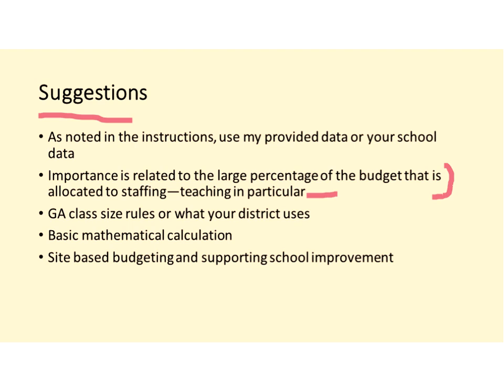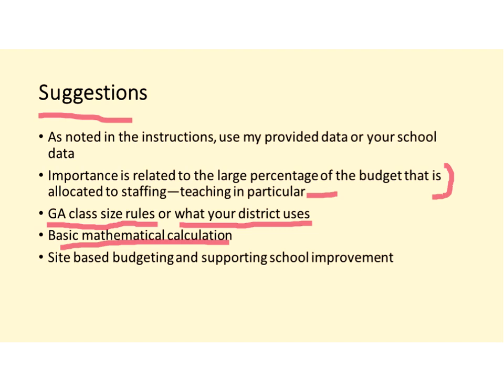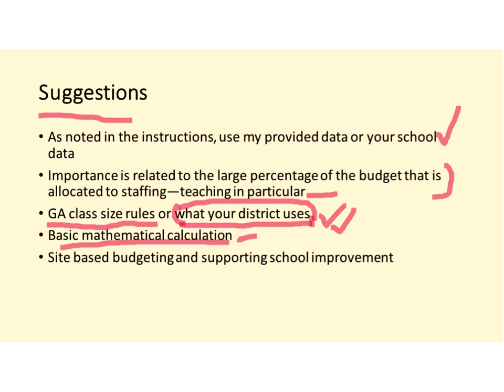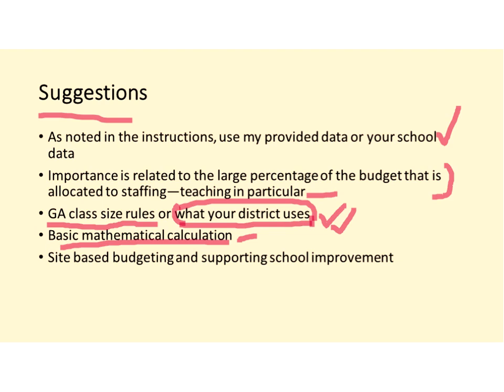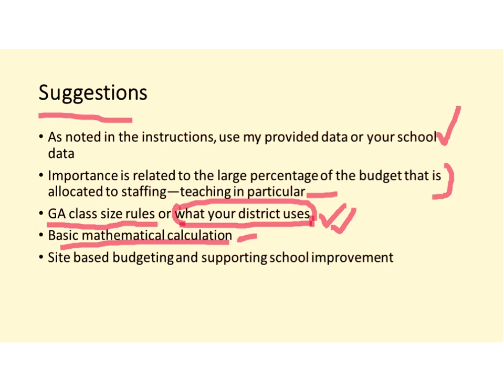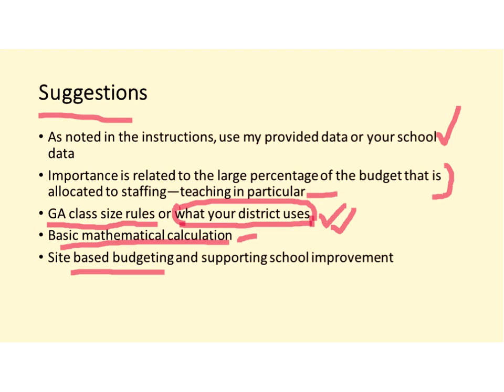2015 01 27 0802 M 0871906B993E582F01A679047DD5DF Movie 1024x Source